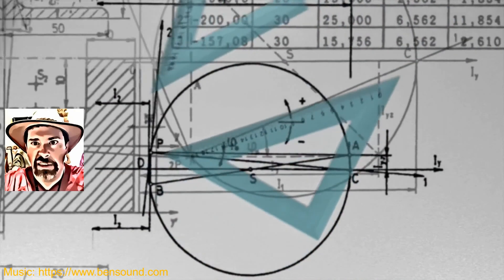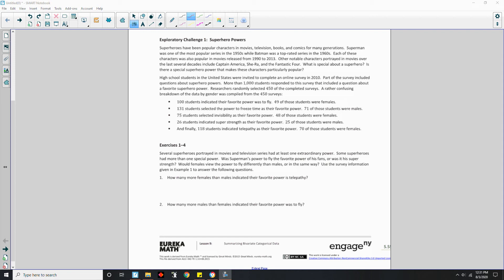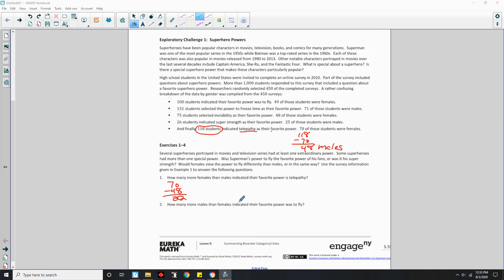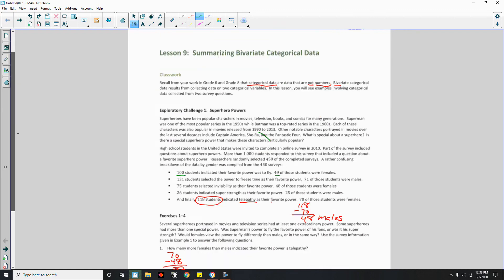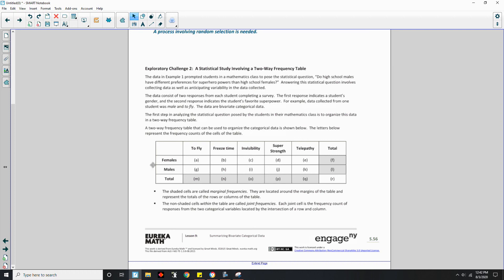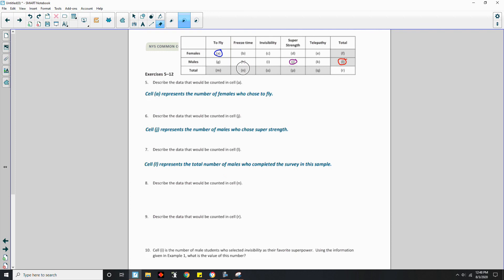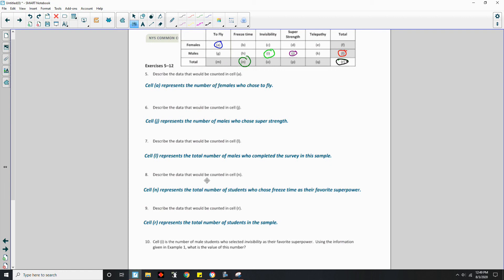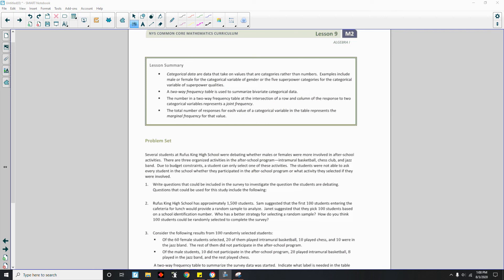Algebra 1 Module 2 Lesson 9 Video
Summarizing Bivariate Categorical Data@math